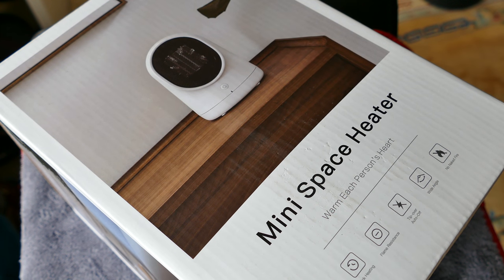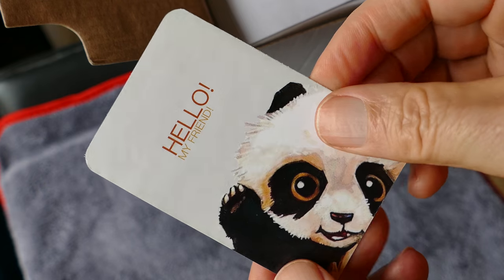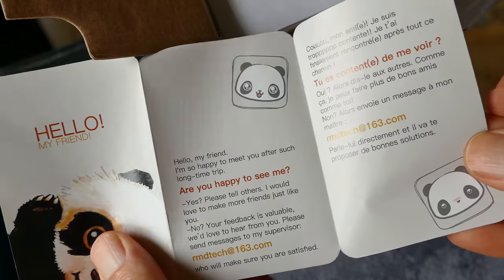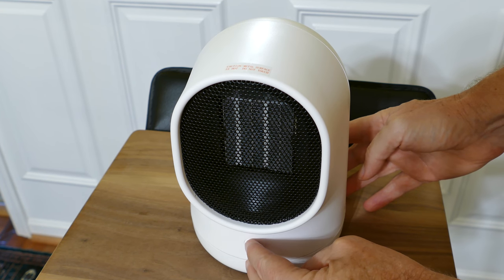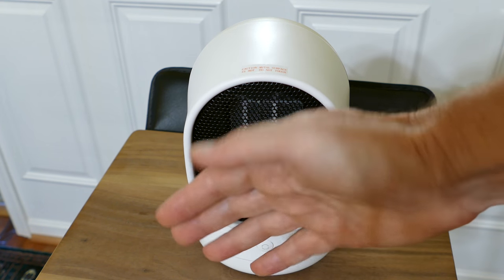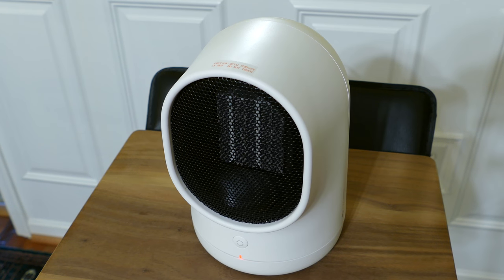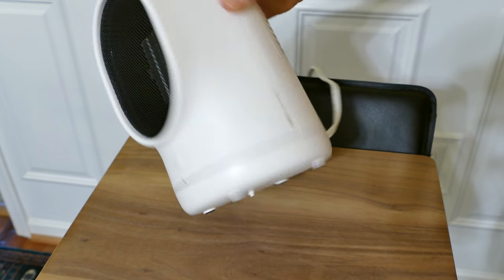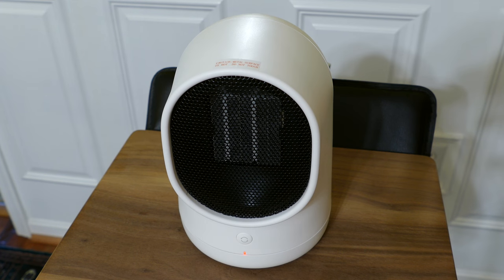Mini Space Heater in 4k UHD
500W Personal Space Heater Portable PTC Heater Mini Space Electric Heater Oscillating Safety Tip-over Shutoff Protection Overheat Protection Quick Heating Noiseless Heater for Office Desktop Home